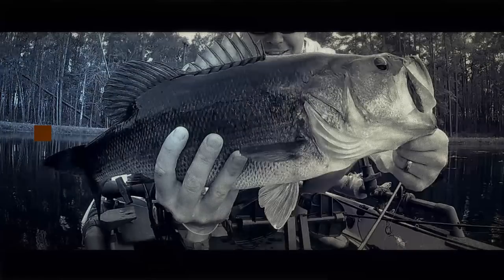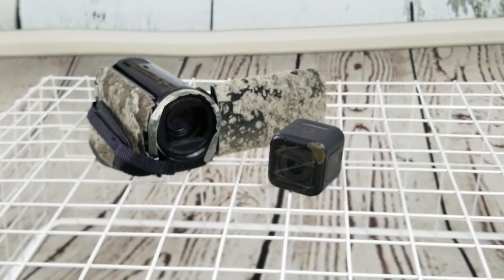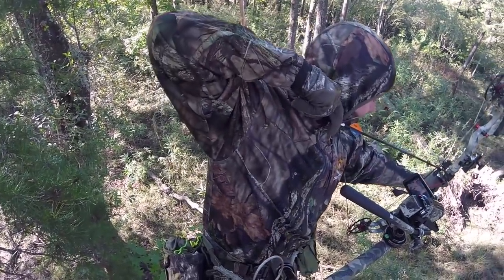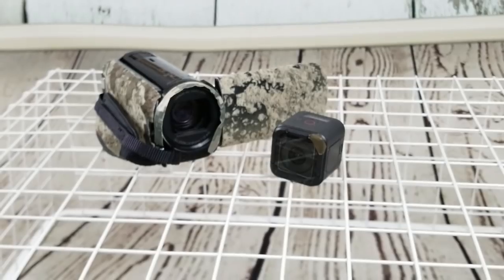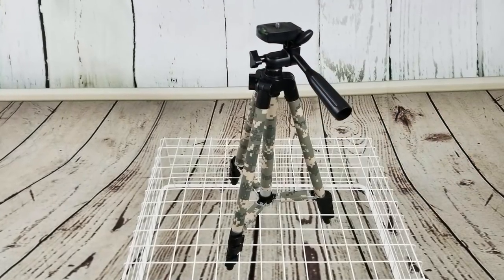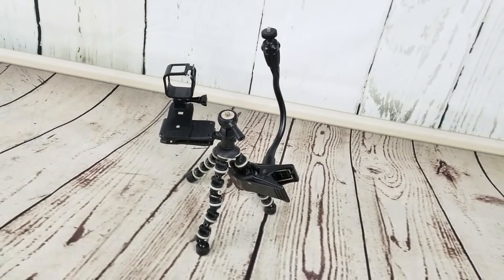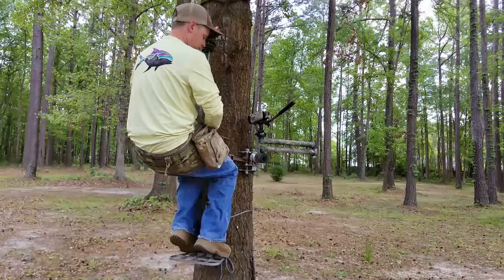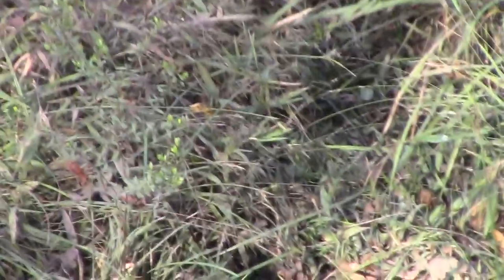How to film your hunts from a tree saddle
If you're interested in learning how to self film your deer hunts from a tree stand or tree saddle, this video should get you started. I go over how to setup the camera, camera arm, which camera to buy, and lots of other good information.

Here are the products I go over in the video:

4th Arrow Camera Arm
Inexpensive Tripod
Small Bendy Tripod
Clip on flexible Camera holder
GLiph Smartphone holder